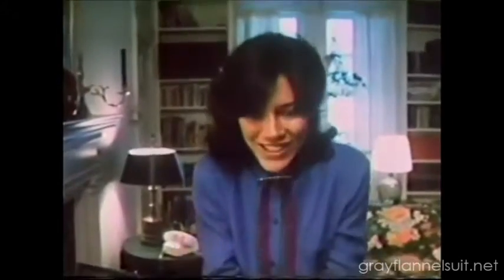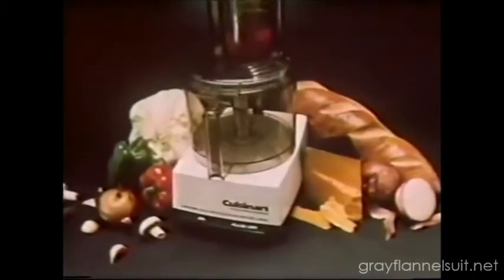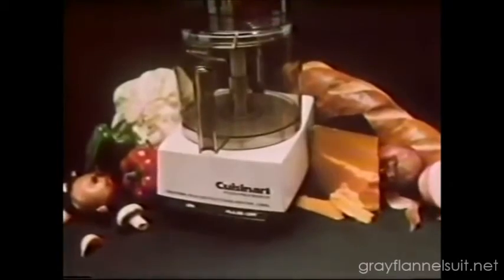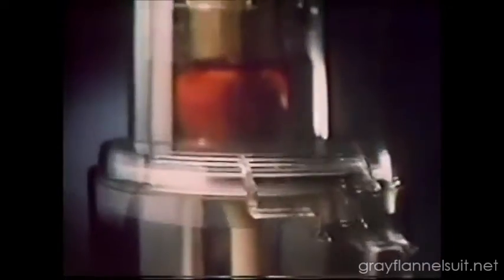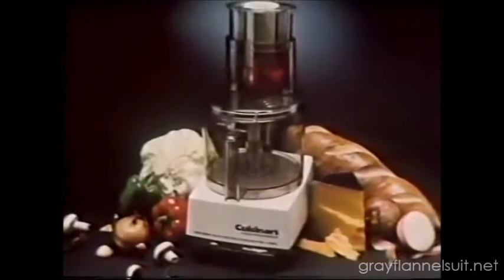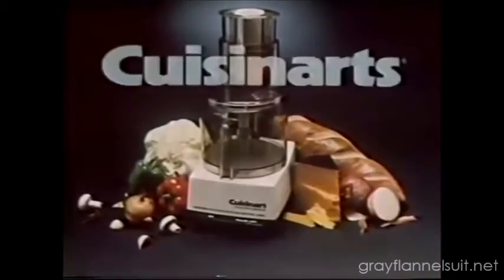Cuisinart TV ad, 1981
Aired on WPTI-TV Philadelphia during Channel 6 Action News, broadcast on 12/20/1981.